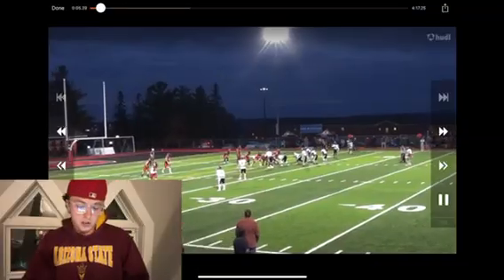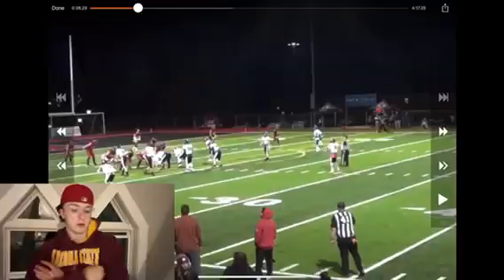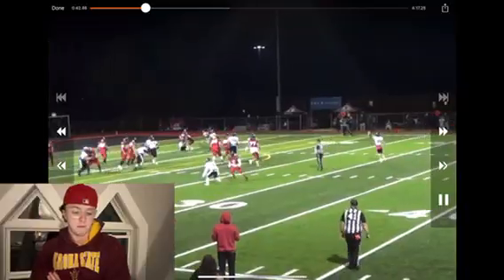HOW TO WATCH FILM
Here is a video breaking down how I have watched film in the past to allow me to make plays. This is examples from my football career but this can be used for all sports when applied correctly.

In this breakdown, I’ll show you:
-How to study your opponent’s tendencies.
-What cues and patterns to look for.
-How to turn film study into real game-time advantages.
-Ways athletes in all sports can apply these techniques to level up their performance.

Film study isn’t just about watching highlights—it’s about learning how to think, anticipate, and react faster than your opponent. Whether you’re a football player, basketball player, or compete in any sport that requires strategy and awareness, these tips will give you a blueprint to get ahead.